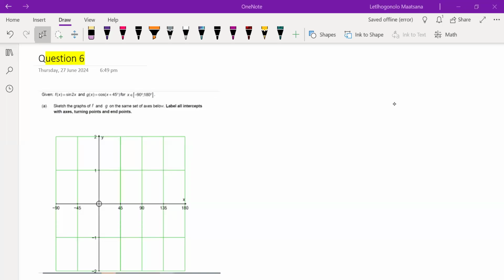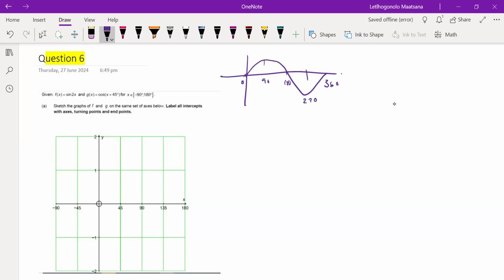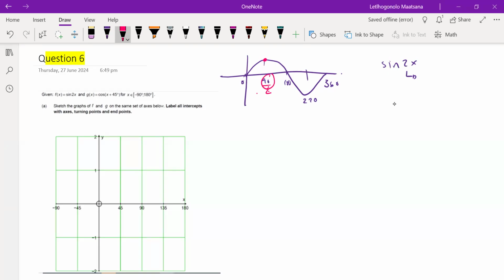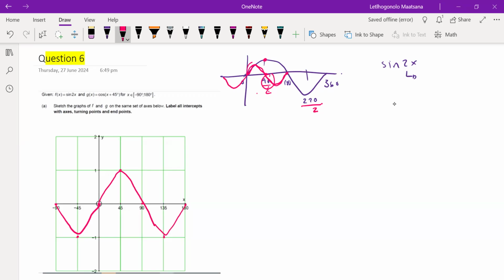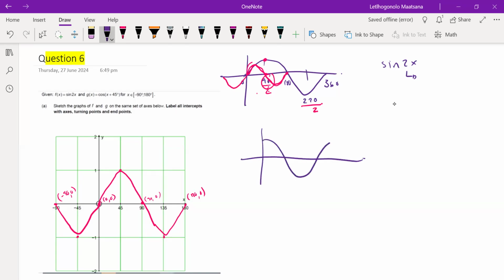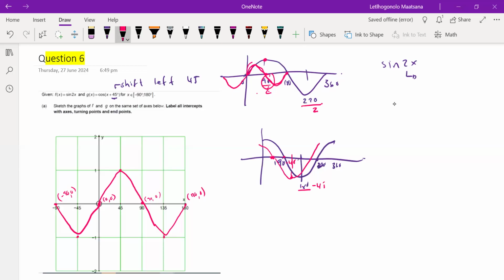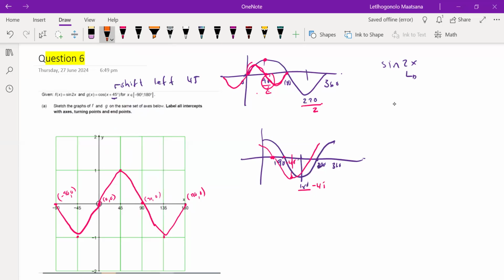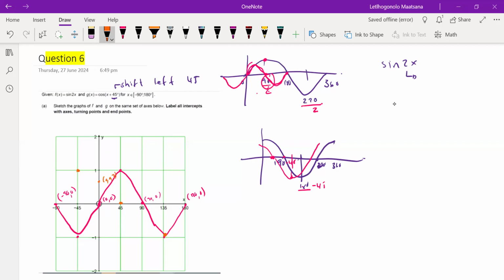Question 6 (a) Paper Two 2023 - (IEB) Mathematics Matric Final Exam Paper, (South Africa)